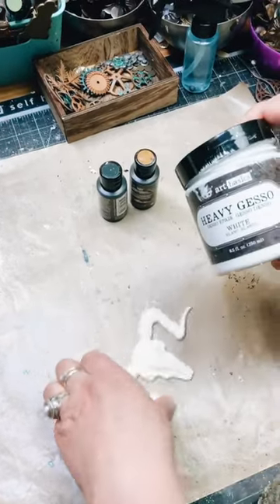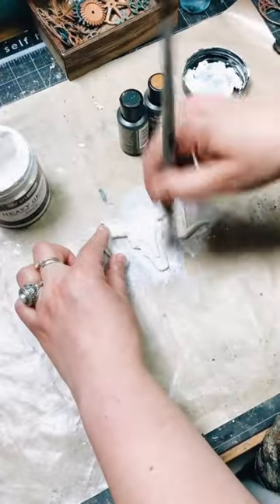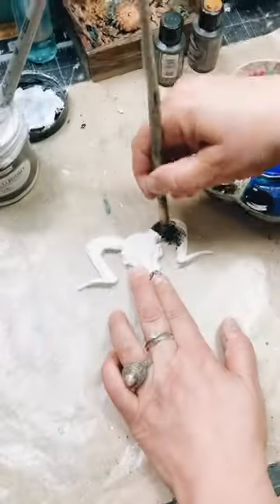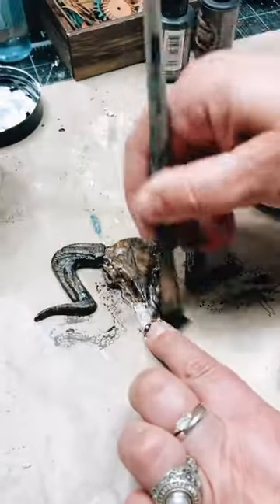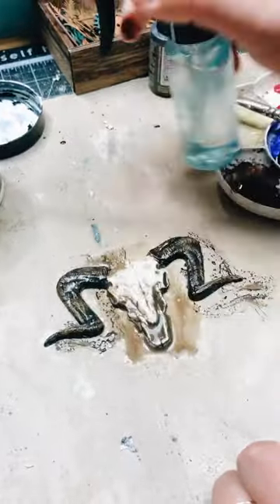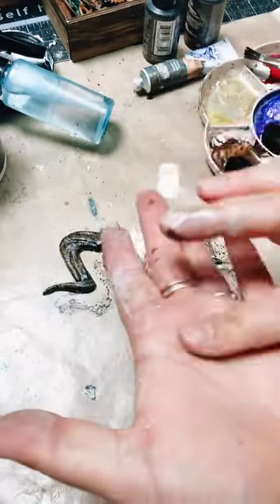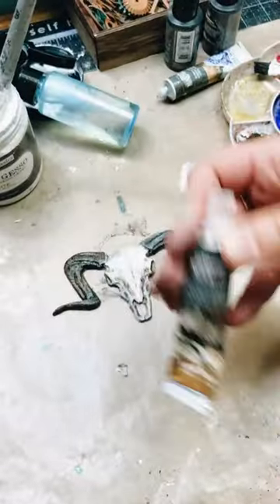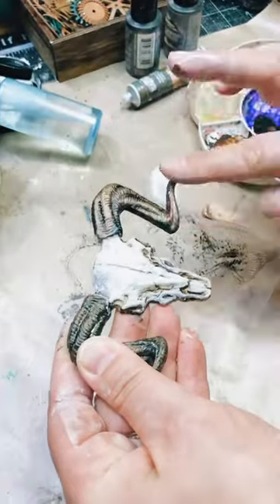How to paint resin elements - quick idea